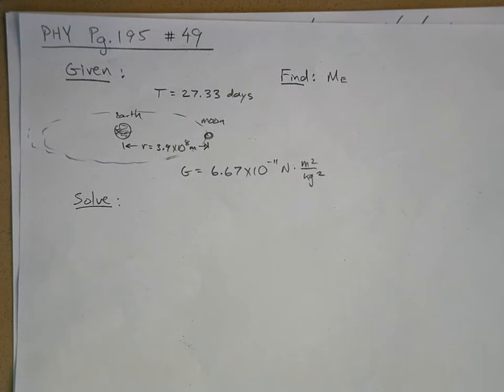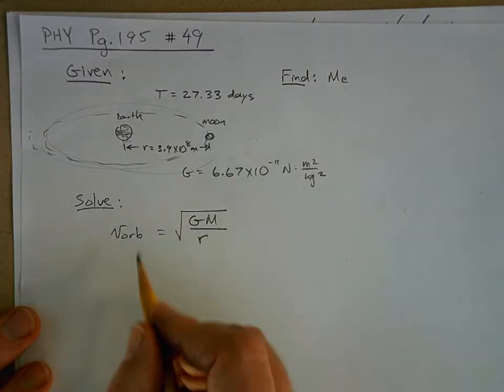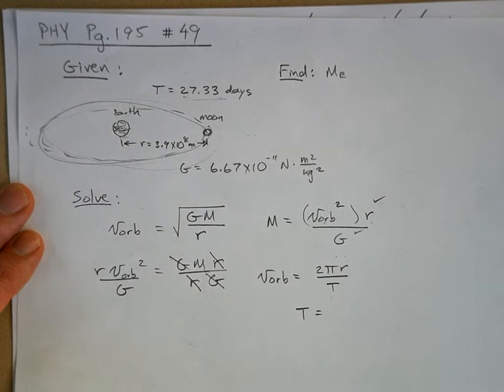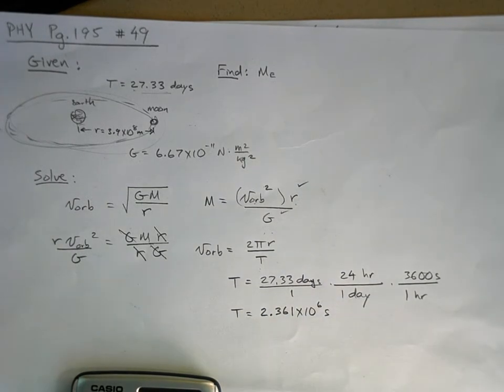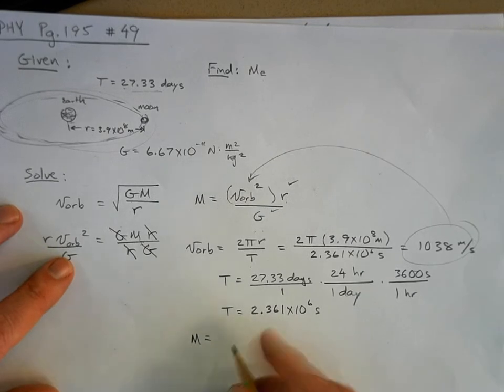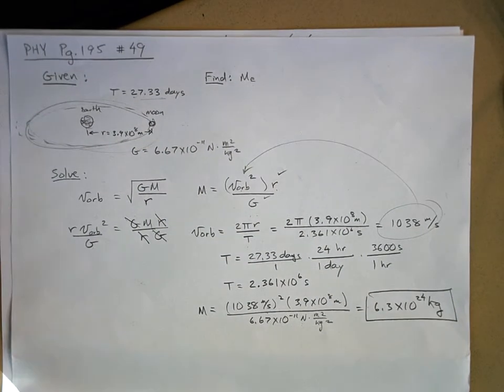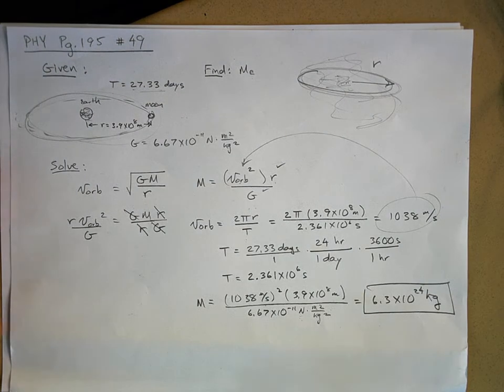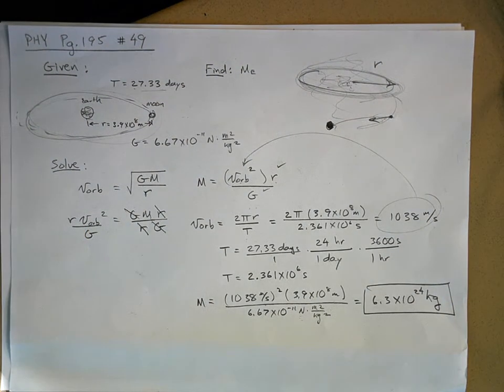PHY Pg 195 P49